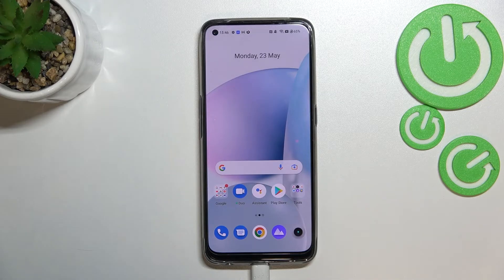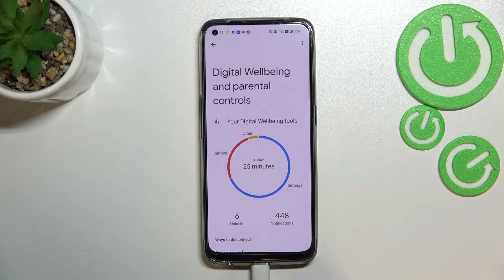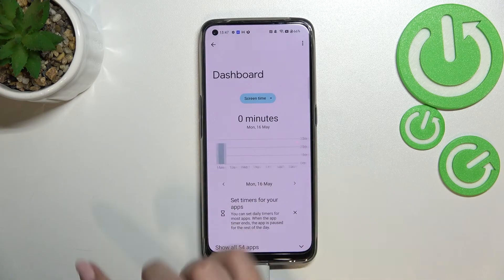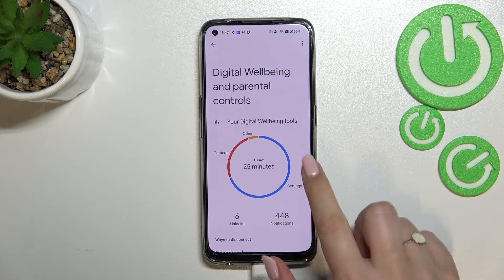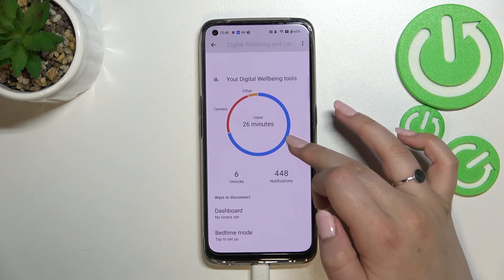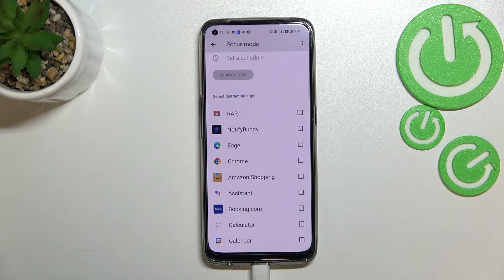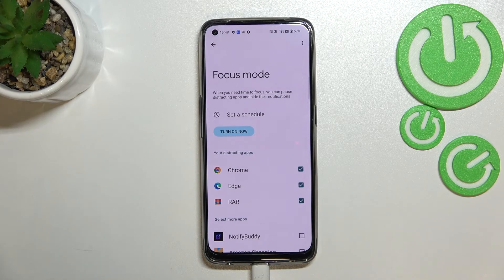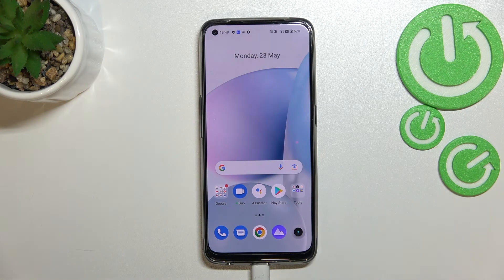How to Check the Total Screen Time on the REALME 9 // Digital Wellbeing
Learn more information about the REALME 9:
In this very detailed and comprehensive video tutorial, we are going to entirely cover the topic of Screen Time and Digital Wellbeing in general on your REALME 9 smartphone. Therefore, if you would like to learn how to check the screen time breakdown for any particular app or for all entire screen time in general, we are gladly encroauging you to view this video.

How to check the app screen time on the REALME 9? How to maintain the digital wellbeing on the REALME 9? How to see how much time has been spent with the activate screen on the REALME 9?